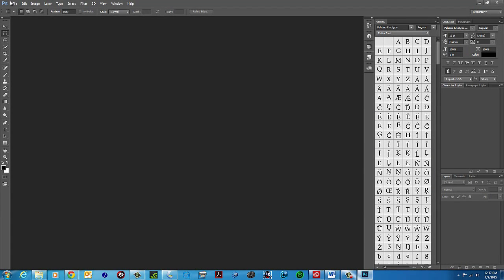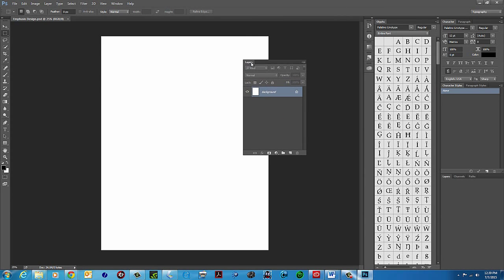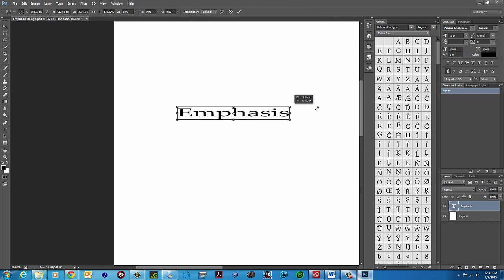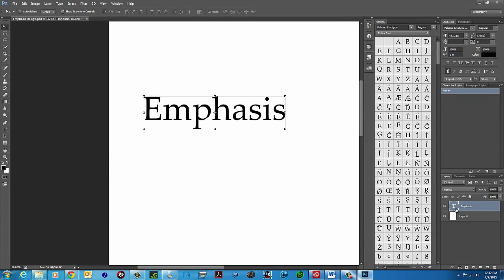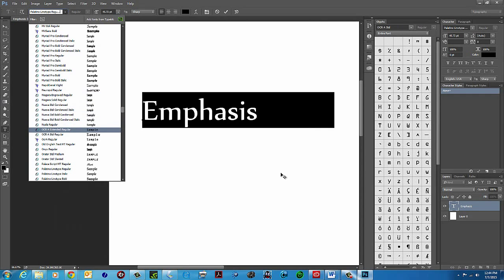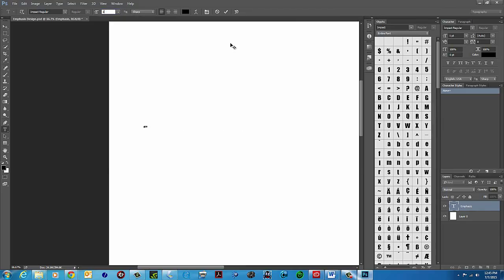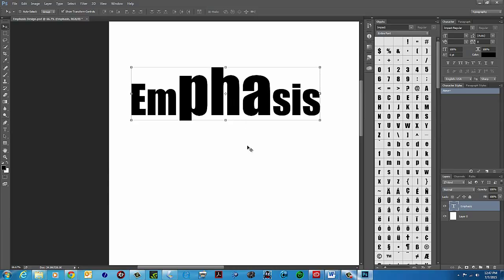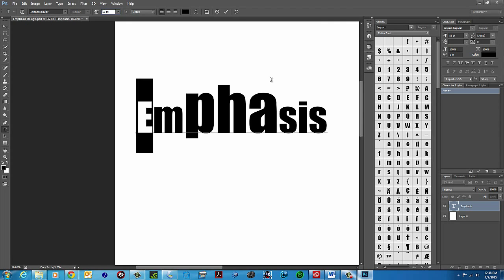Beginning Adobe Photoshop CC Tutorials - Lesson 3 - Emphasis